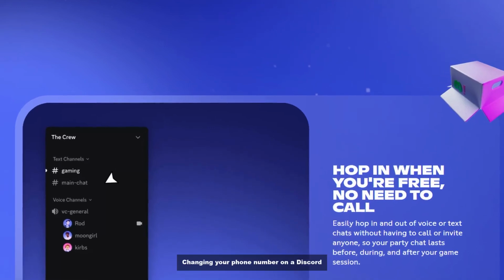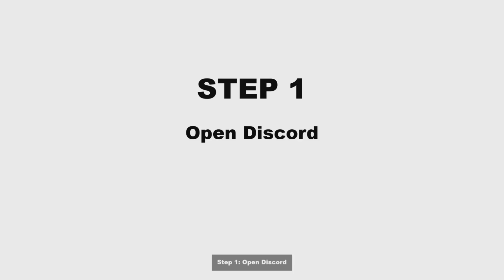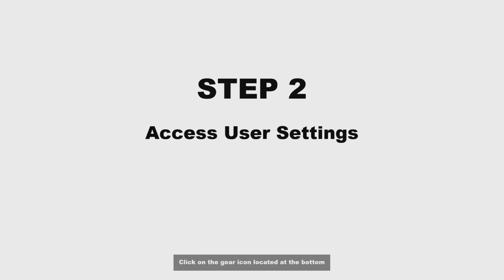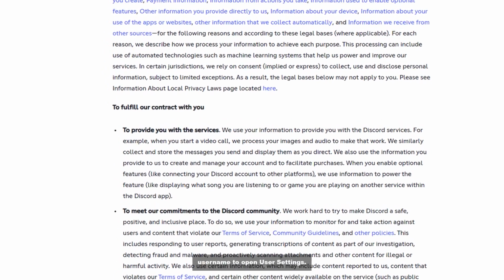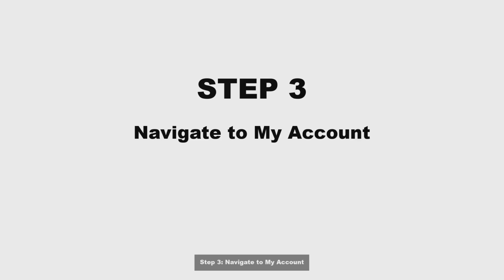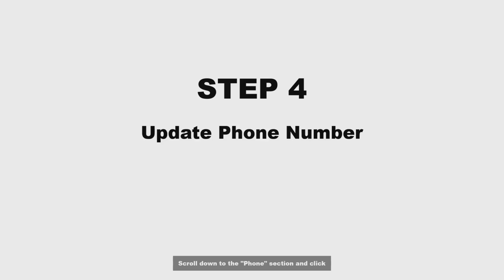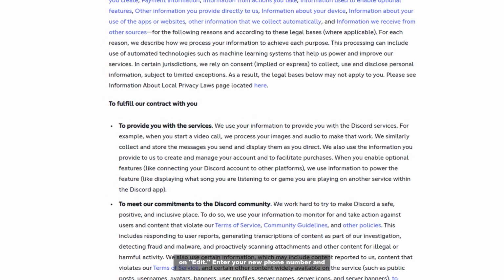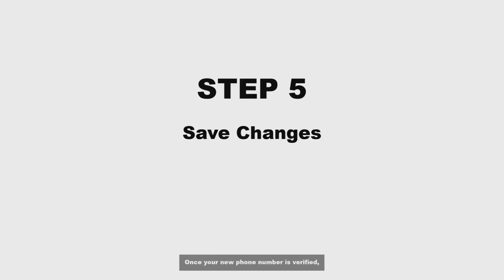How To Change Phone Number On A Discord Account 2026 (QUICK FIX)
In this video, we show you how to change your phone number on a Discord account in 2026 with a quick fix.